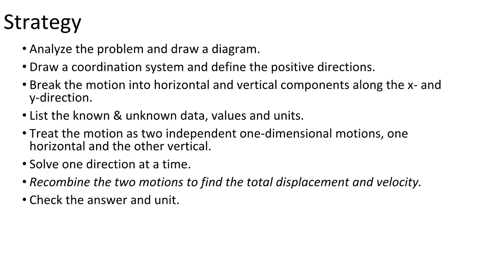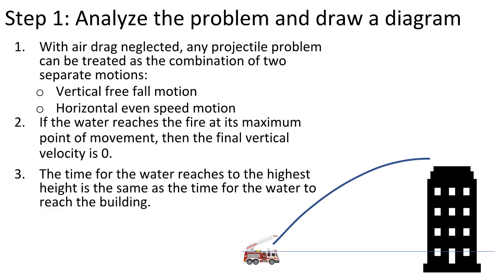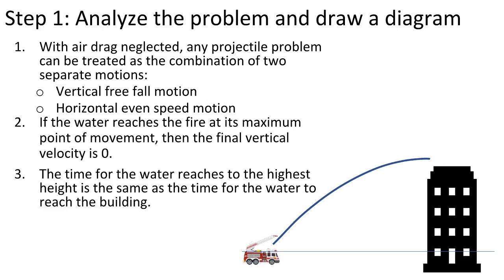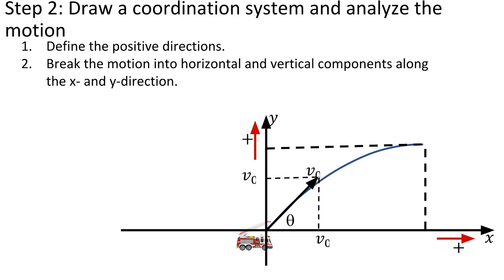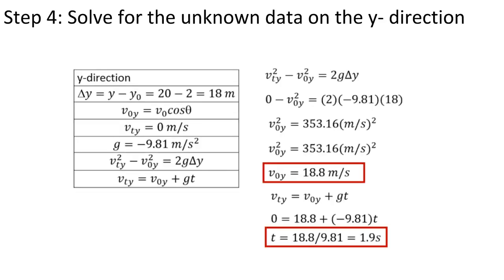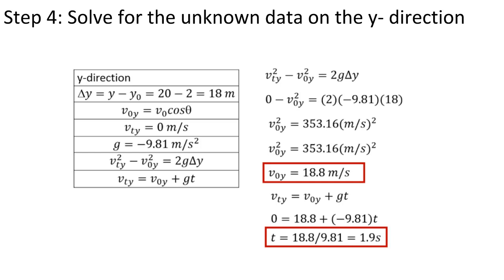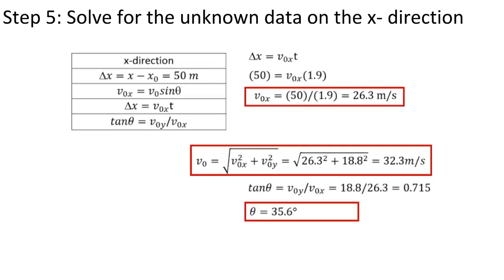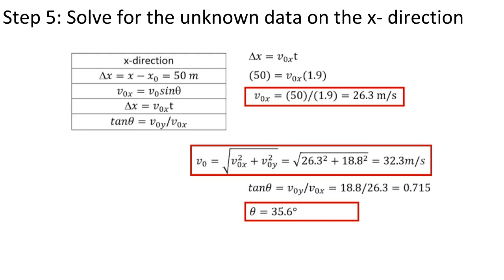How to Solve Projectile Motion Problems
Hey guys! Here's a video for those that are struggling with projectile motion problems in physics.